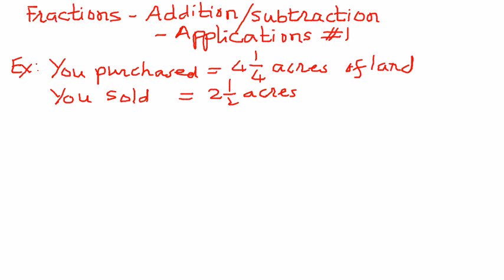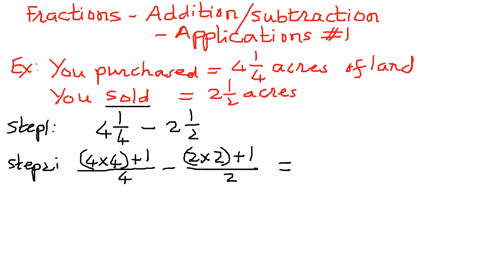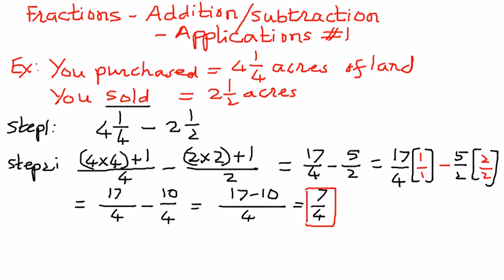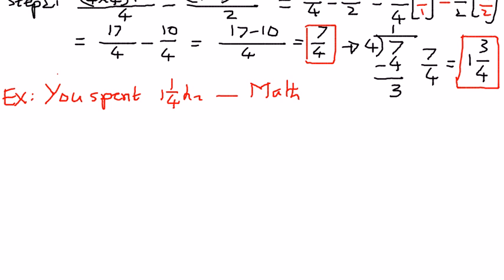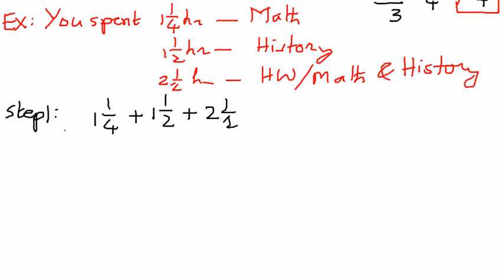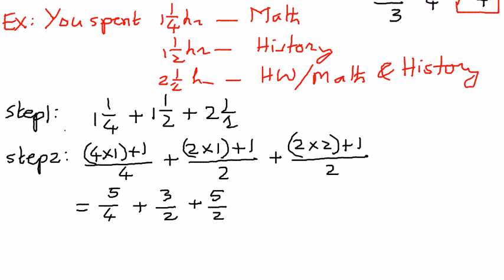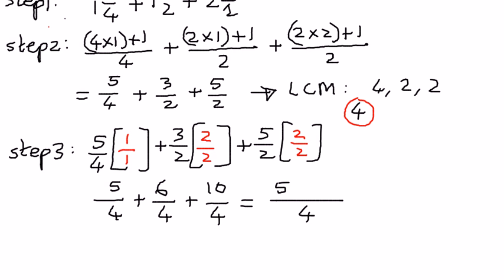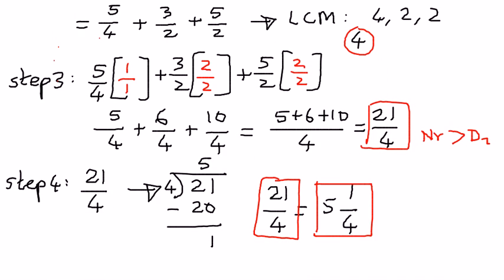Fractions - Addition-Subtraction - Applications # 1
In this presentation we shall see how to apply addition/subtraction of fractions to real world situations.